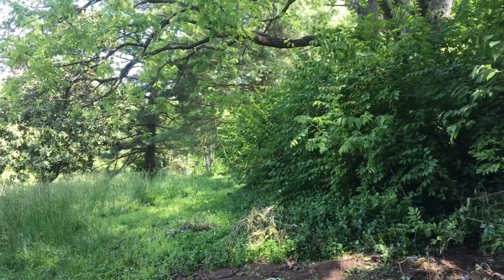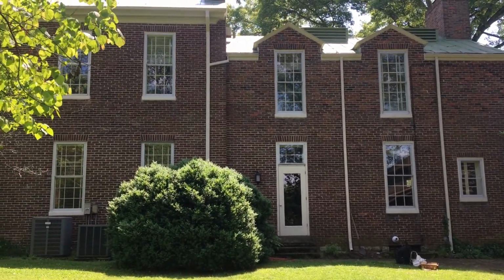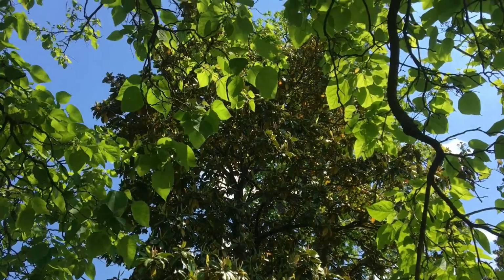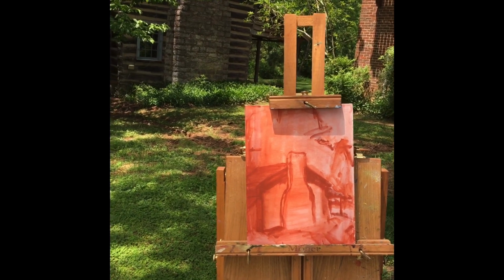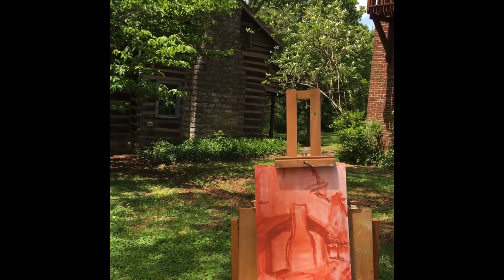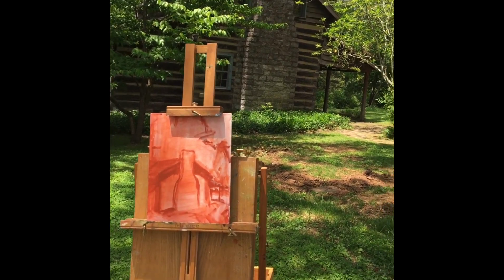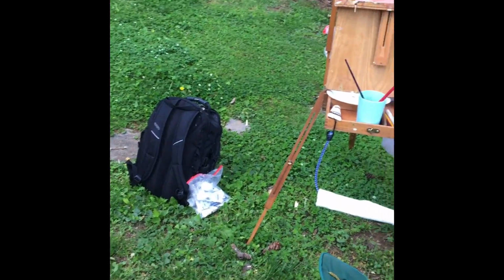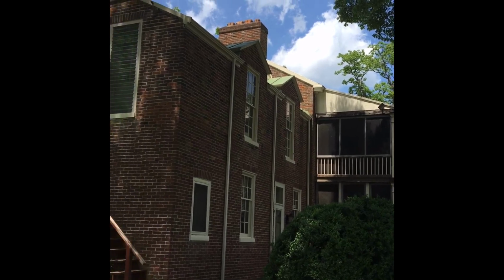Painting en plein air at the beautiful and historic May-Granbery House in Brentwood, Tennessee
“Without great solitude, no serious work is possible.” ~ Pablo Picasso

While painting en plein air with my friends and students yesterday I learn without great solitude, no serious work is possible, but you can have a really fun time socially distancing your easels at least 6 feet apart and painting on a warm and lovely spring day at a beautiful, historic home in Brentwood, Tennessee. We even picnicked on the grounds and laughed and painted, and then the day turned almost magical. Without warning the Blue Angels did a low fly-by in perfect formation. You would have thought we had seen a whimsical fairy visiting for a fleeting moment! Eyes wide and jaws agape, we enjoyed their demonstration intended to honor the healthcare workers of Nashville.

On location I was only able to grab a moment to paint the underpainting before the sun moved and made it impossible to complete the painting intended from life. So you are invited to join my Patreon channel to see the work completed in the studio, as we work from our thumbnail sketches and reference photos to complete this piece.